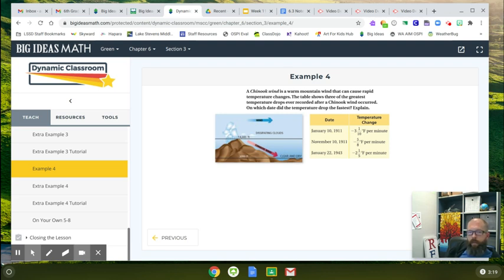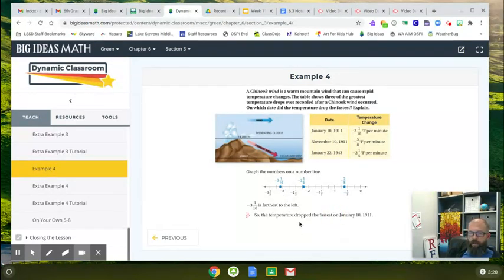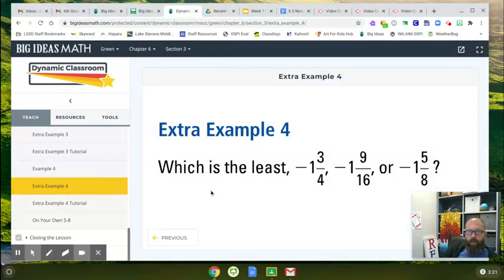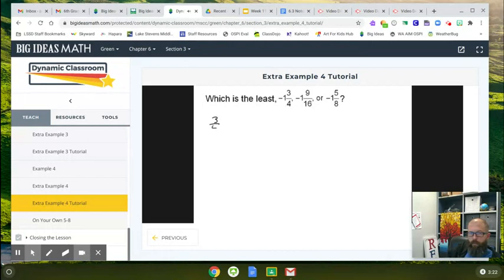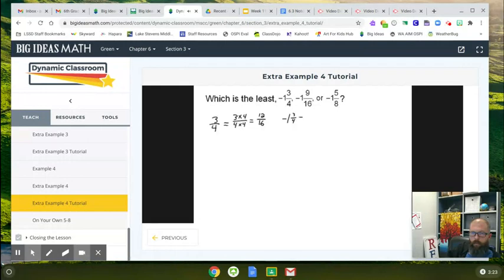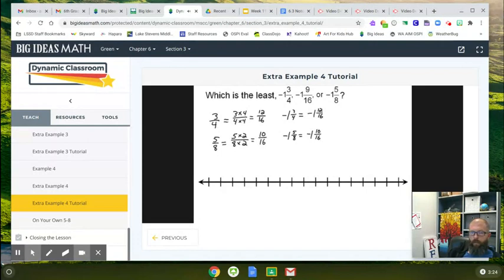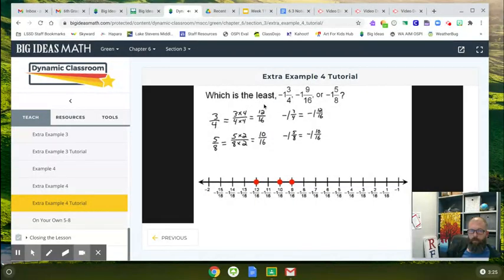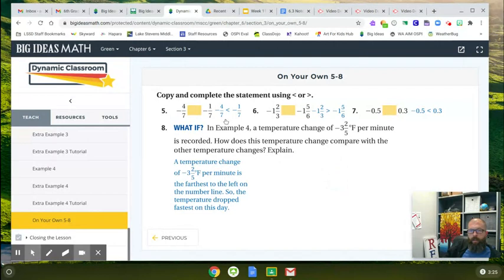Ch 6.3 Ex 4